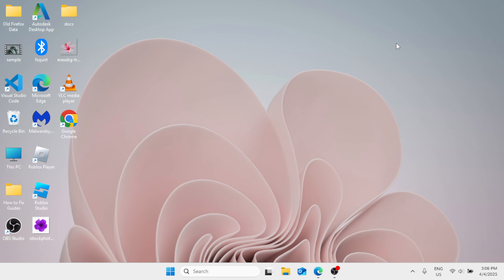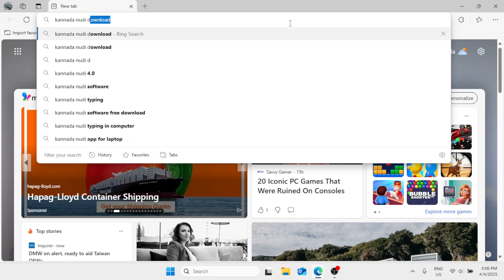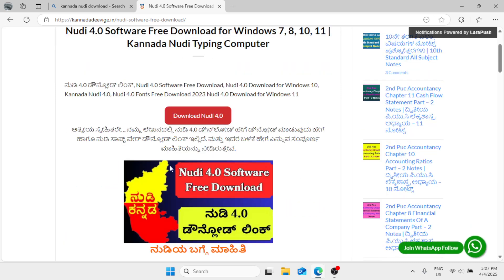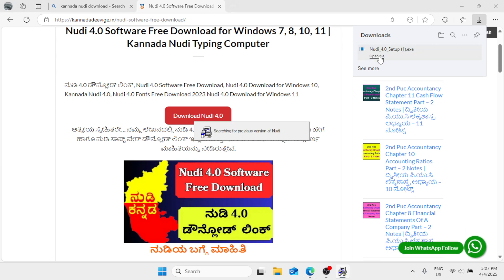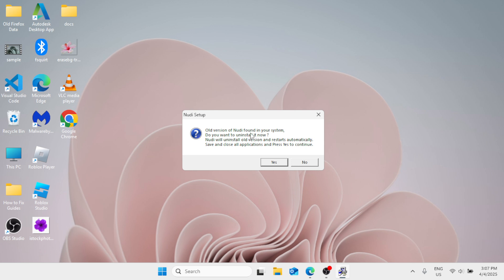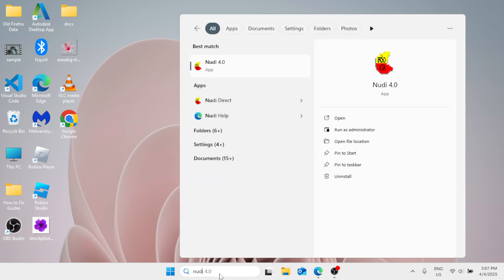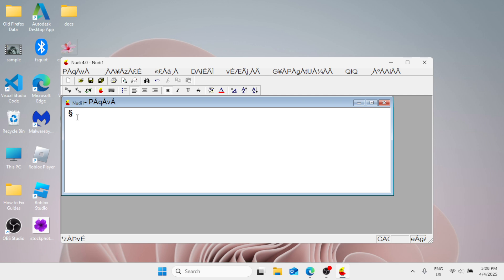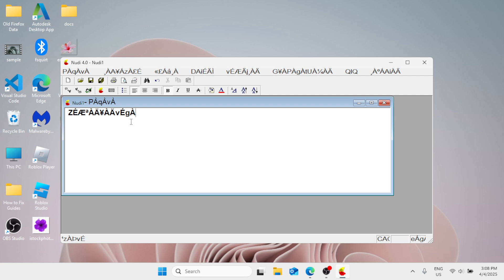How to Download and Install Nudi 4.0 Kannada Software in Windows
Want to install Nudi 4.0 Kannada software on Windows? In this video, we’ll guide you through the easy steps to download and install Nudi 4.0, enabling you to type in Kannada effortlessly. Follow along with our simple instructions to get started today! Watch now for a quick and hassle-free setup!